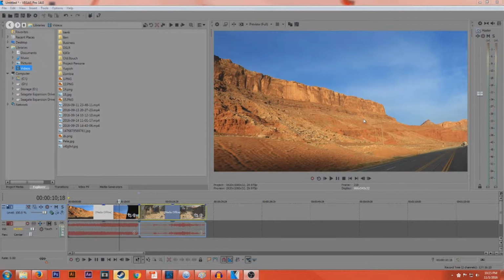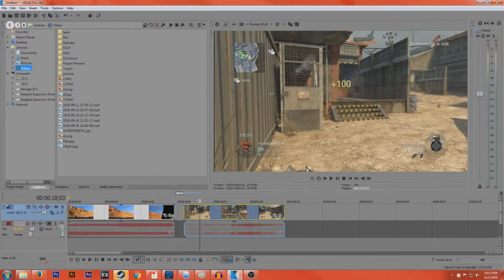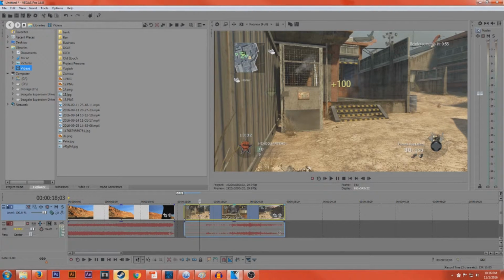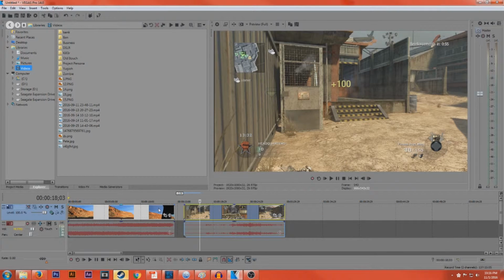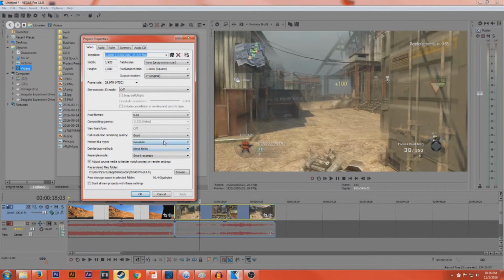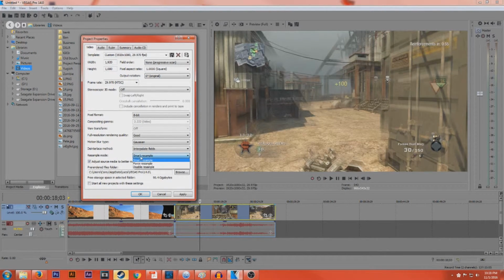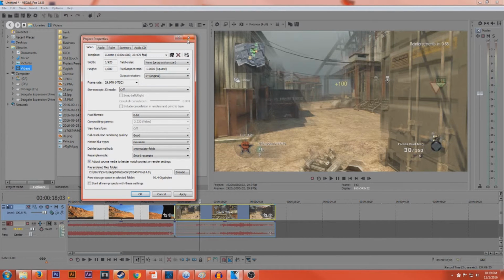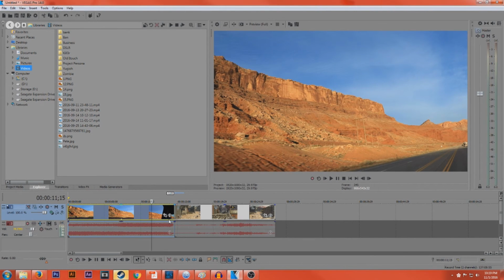Sony Vegas: Interlacing and Resampling